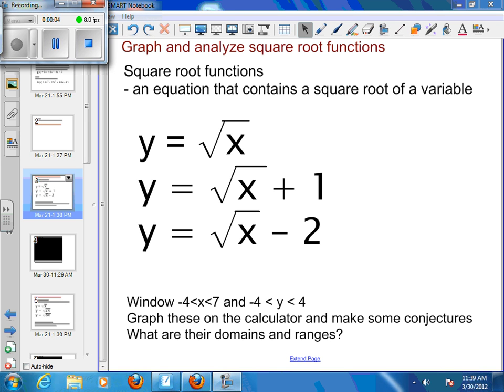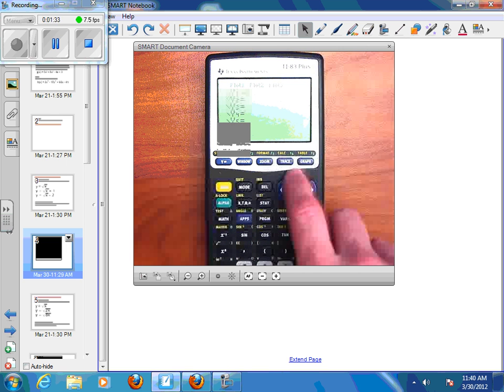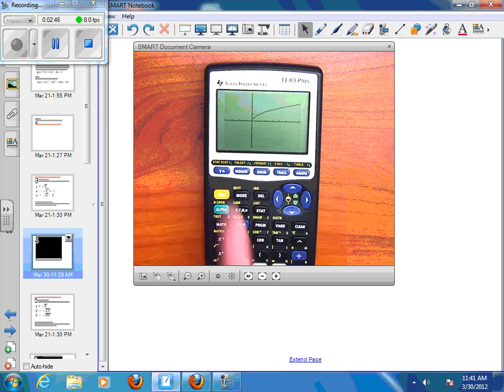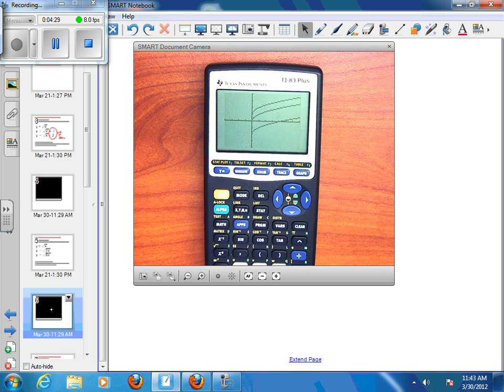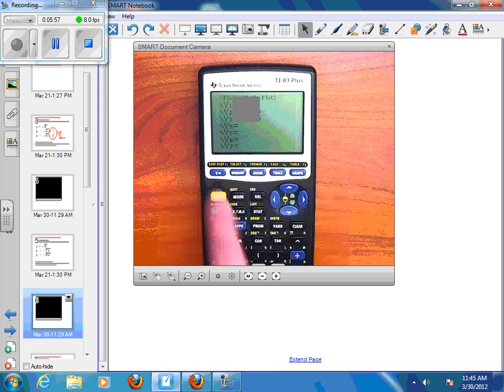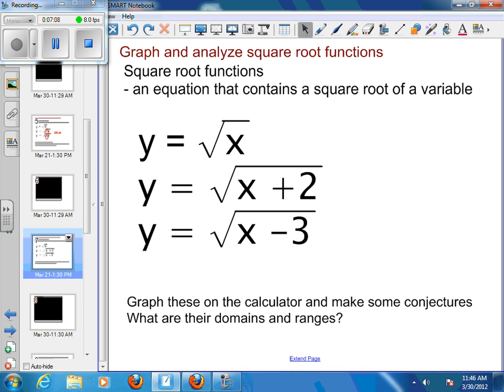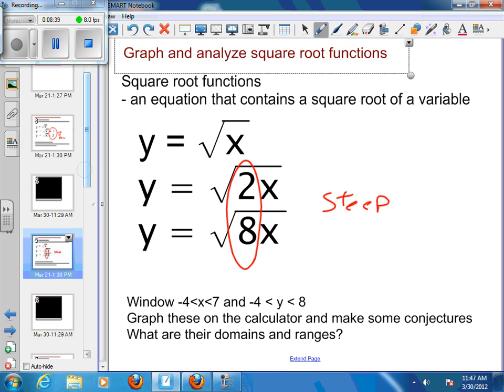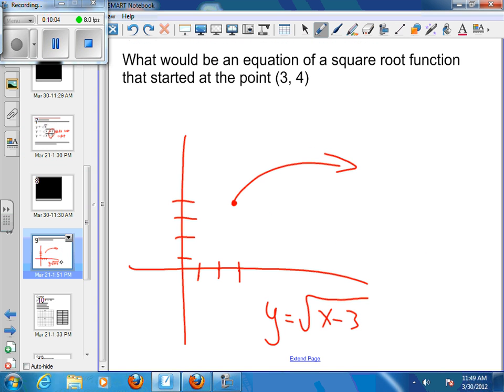7-9 Square Root Functions and Inequalities - Example 1 - Introduction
Use the graphing calculator to better understand the square root functions.